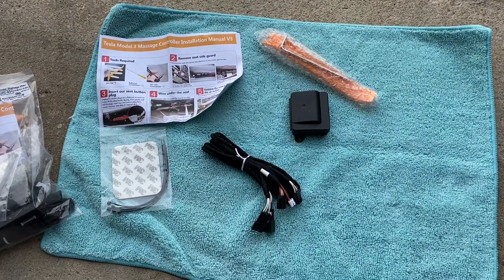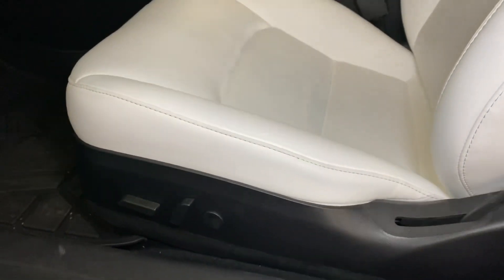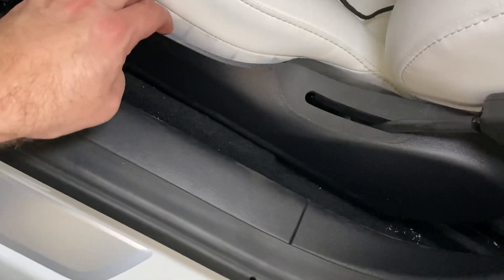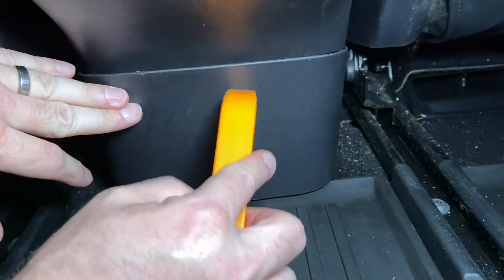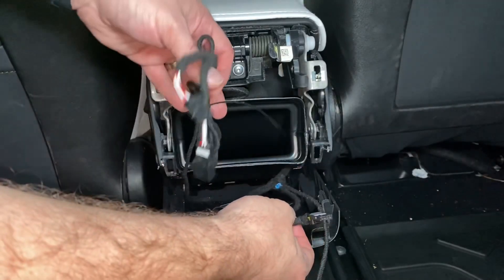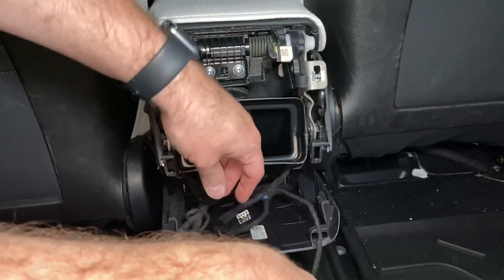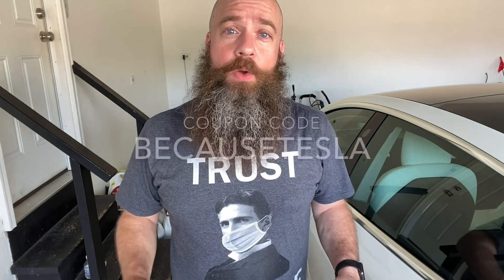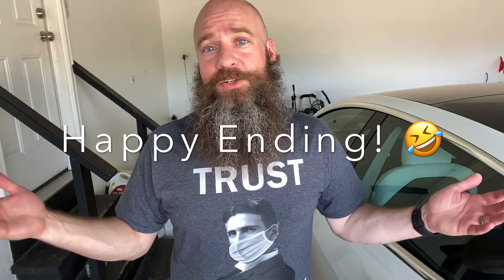Massaging Seat Modules for the Tesla Model 3 and Model Y!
Hansshow has sent me a pair of Massaging Seat Modules for my Tesla Model 3 to install and review.  They also make them for the Model Y as well.  This is the perfect accessory for those with long commutes or frequent road trips!